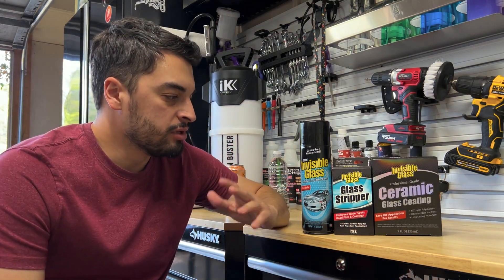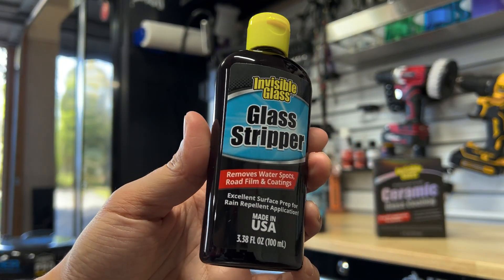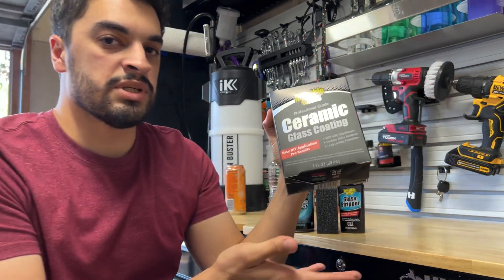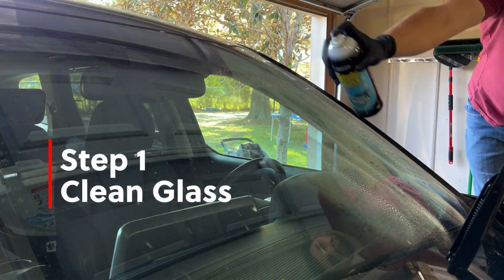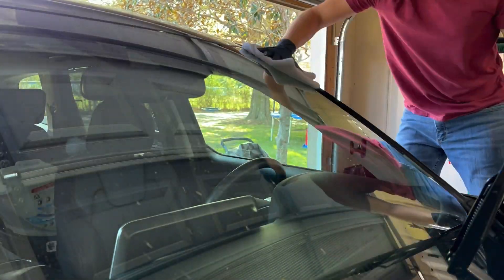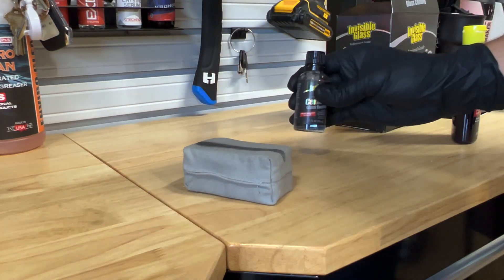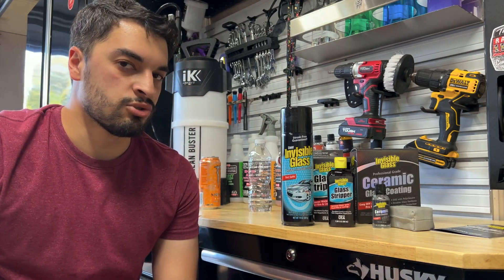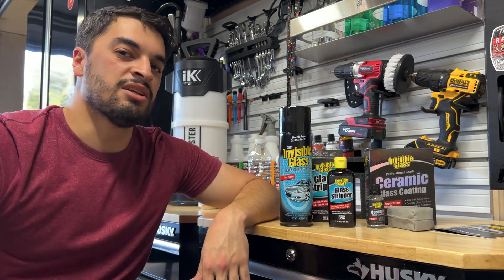Invisible Glass Professional Grade Ceramic Glass Coating Application Review!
How to apply Stoner Car Care’s Invisible Glass Ceramic Glass Coating!

Wash Bucket:
Wash Mitt
Emblem Brush
Clay Towel
Clay Scrubber